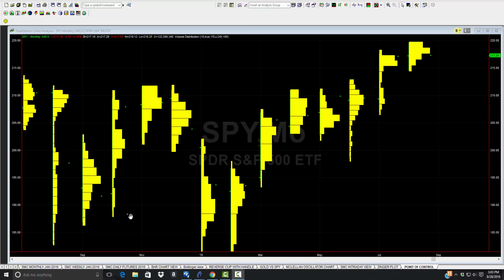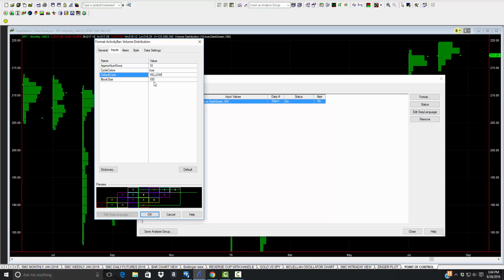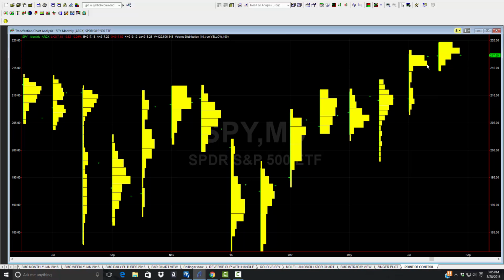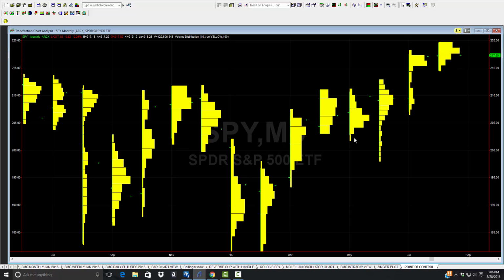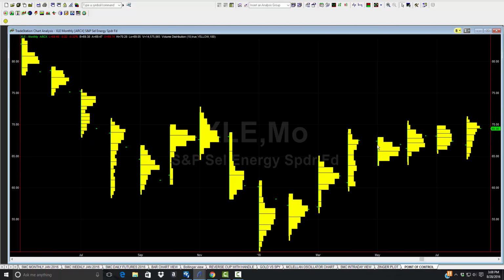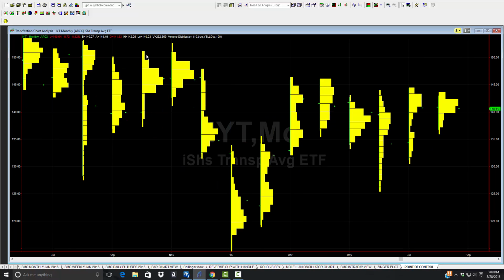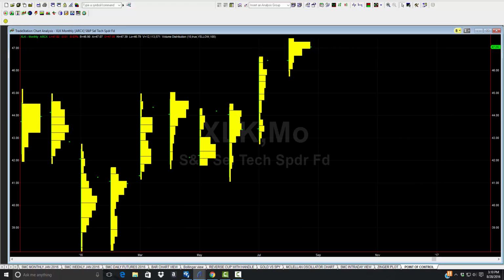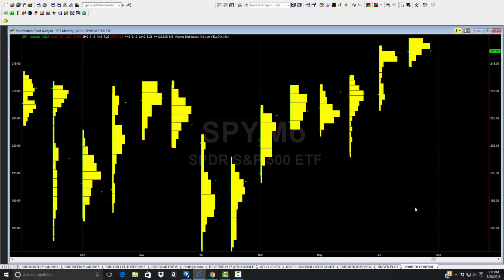MONTHLY PONIT OF CONTROL AUGUST 28 2016